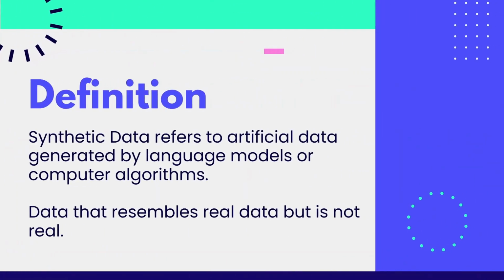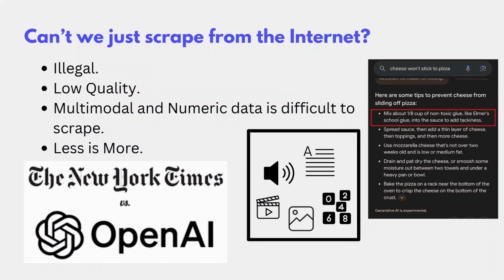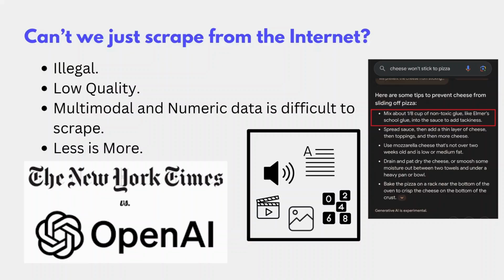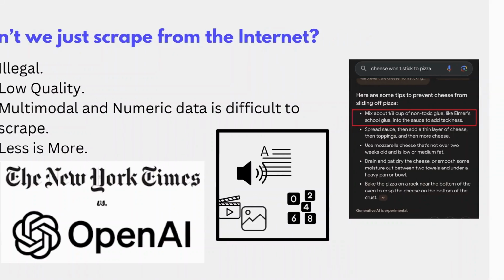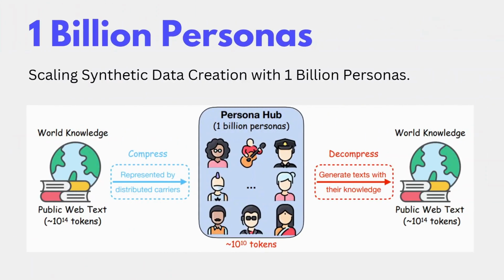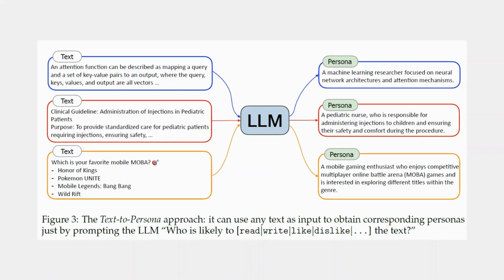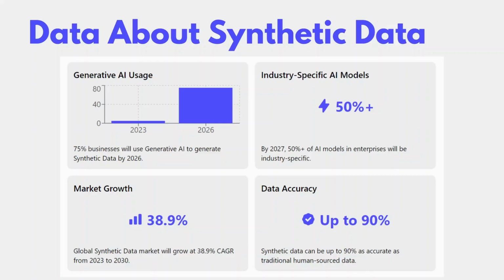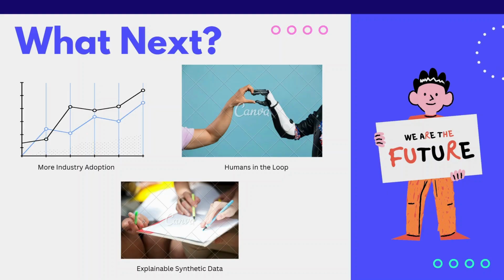Why Synthetic Data Is the Future of AI | Solving Data Shortages, Bias & Privacy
Synthetic data is reshaping the future of artificial intelligence in 2025. With growing concerns around data privacy, model bias, and high labeling costs, AI teams are turning to synthetic data to build smarter, safer, and more scalable models.

In this video, discover:
- What is synthetic data, and why is it needed?
- Key advantages: cost savings, data privacy, and bias mitigation
- Use cases across NLP, computer vision, healthcare, and finance
- How DataCreator AI helps you generate high-quality synthetic datasets

Whether you're training large language models (LLMs), understanding synthetic data is now essential.